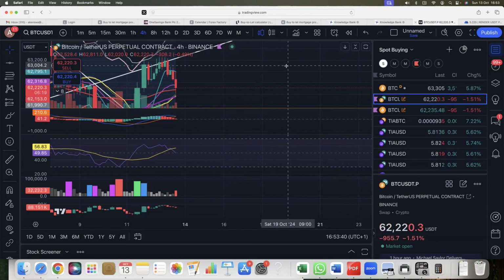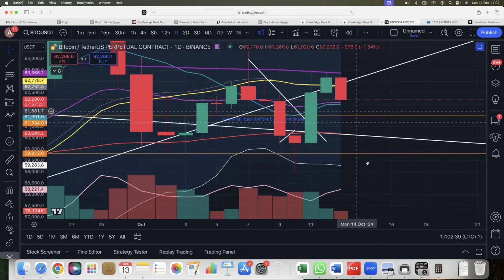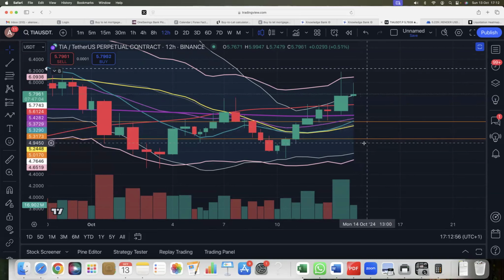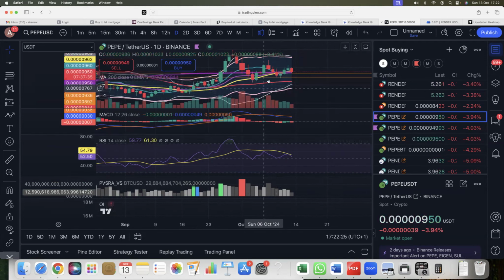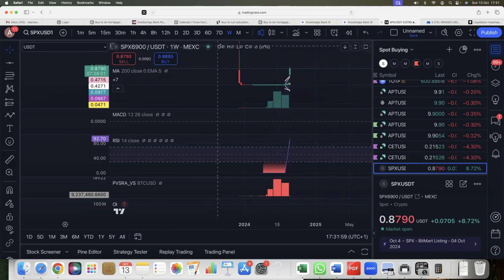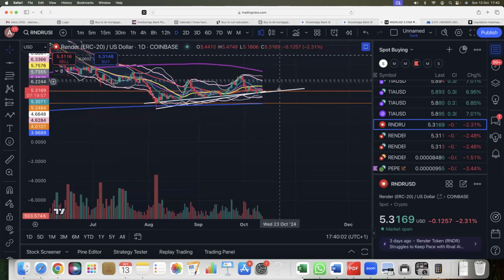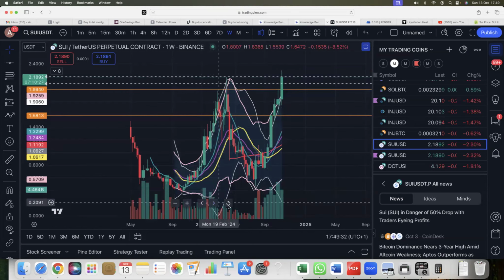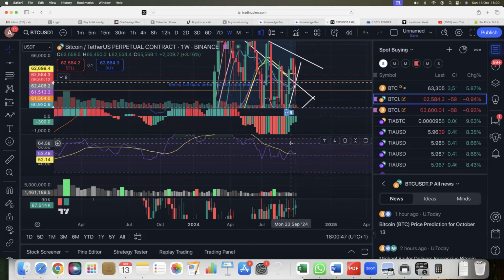Market Prediction forecast week 13/10/2024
BTC, RENDER, TIA, PEPE, SUI, PENDLE, CETUS